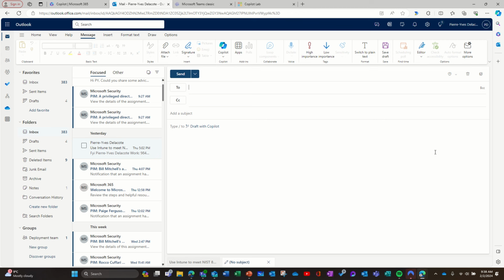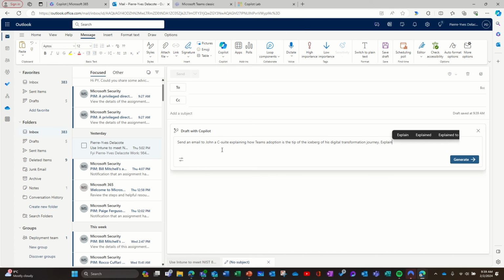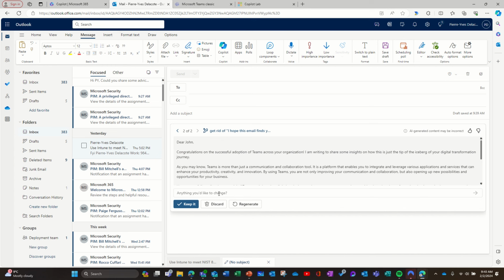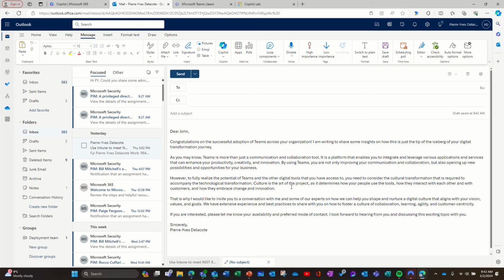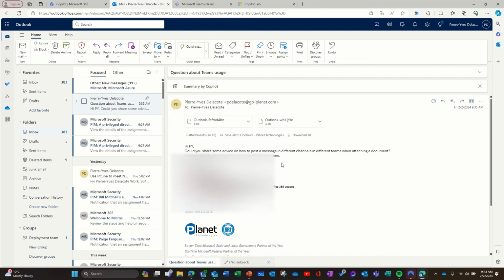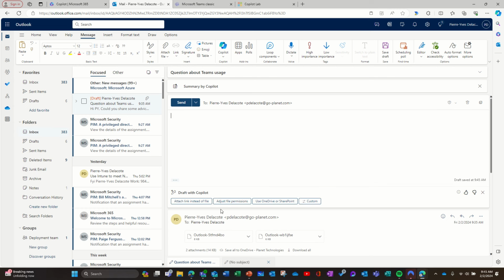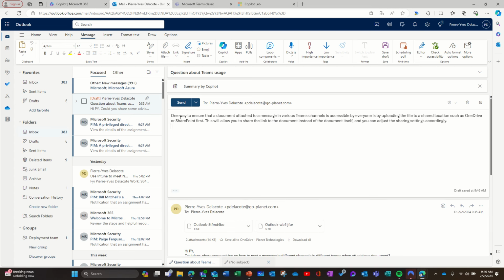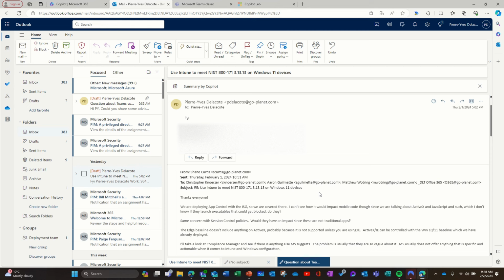M365 Copilot saving time with Outlook